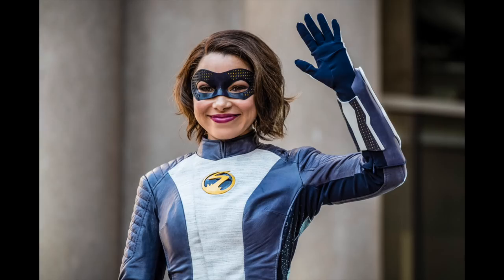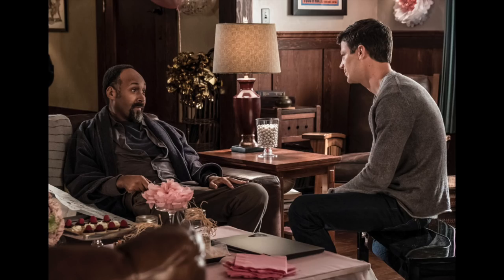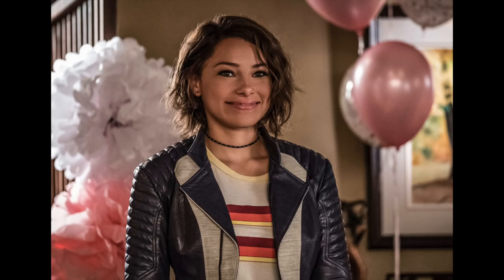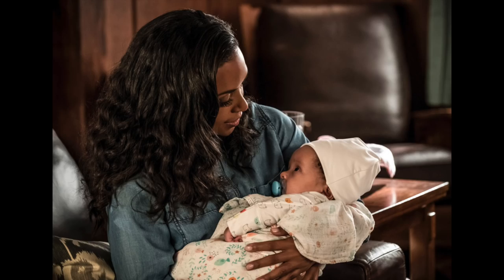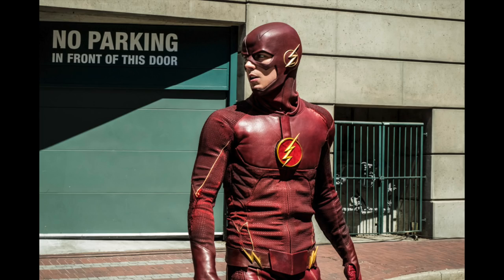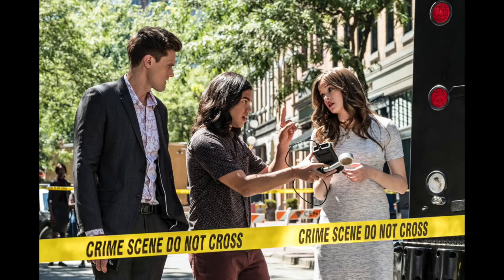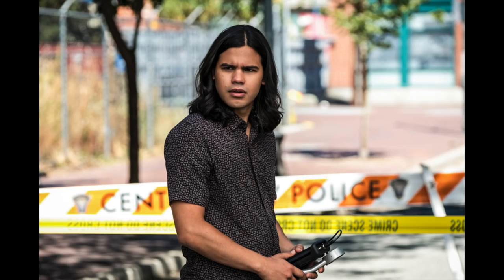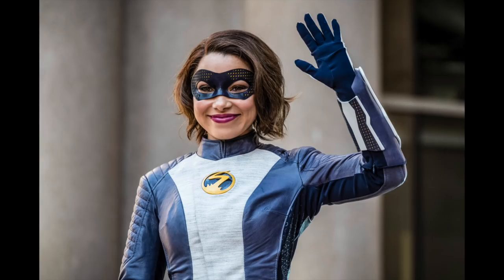The Flash 5x01 Promo Breakdown - Nora's Suit has the Speedforce Symbol?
Nora has the Speedforce Symbols on her Suit? - The Flash 5x01 Promo Images Breakdown. The Flash Season 5, The Flash 5x01, The Flash Ring, Cicada, Nora Allen Mistake, Nora Allen XS

Like / Share the Video if you enjoyed!
Covering the latest in The Flash Season 5, Arrow Season 7, Legends of Tomorrow Season 4 and MUCH MORE!

--- Channel Info ---

I started my channel to talk about all things related to TV Shows and Movies. I do videos on Movie/TV News, Trailer Breakdowns, Movie and TV reviews, and plenty more!